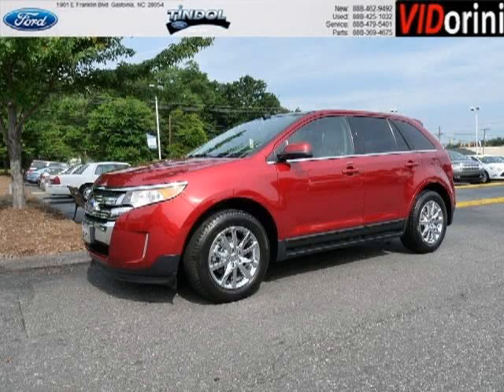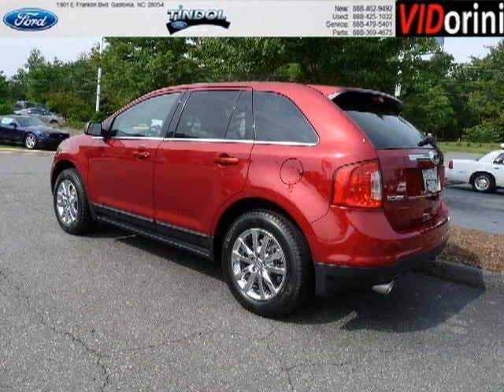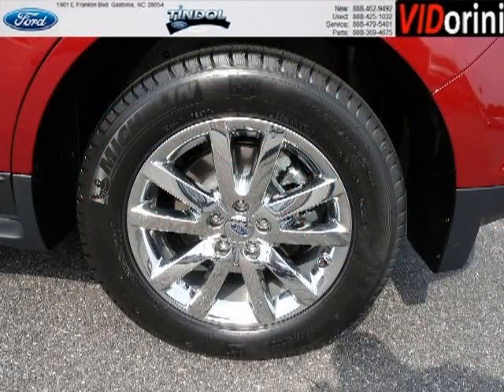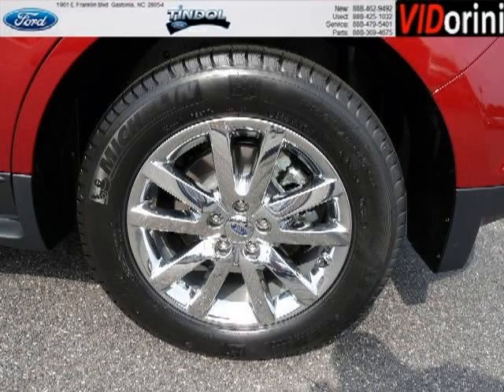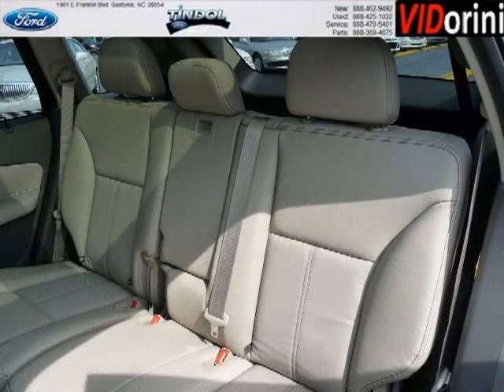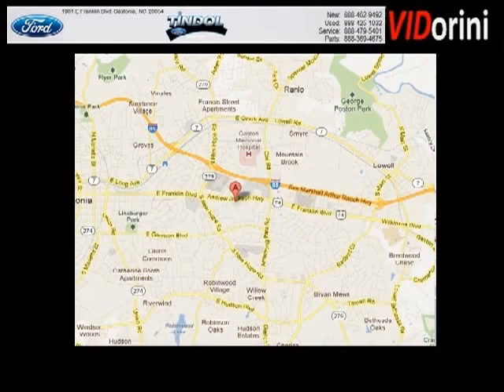2013 Ford Edge Belmont NC